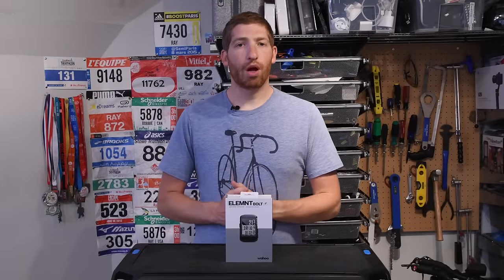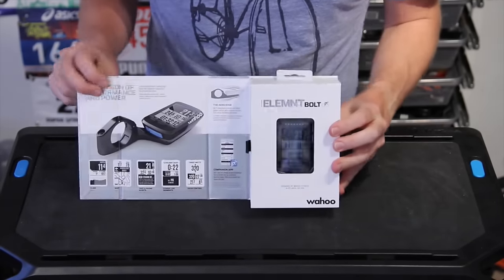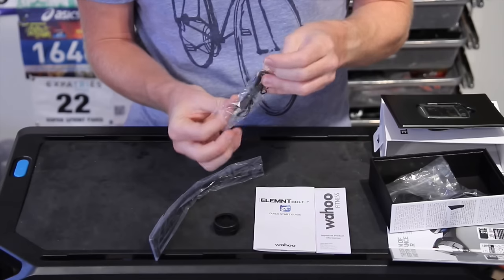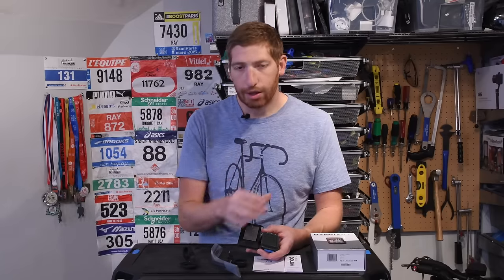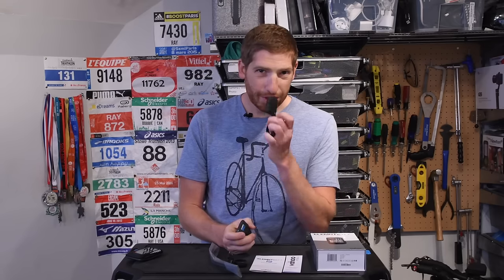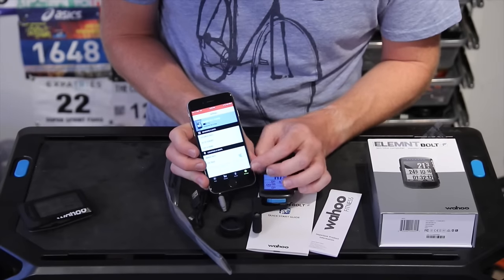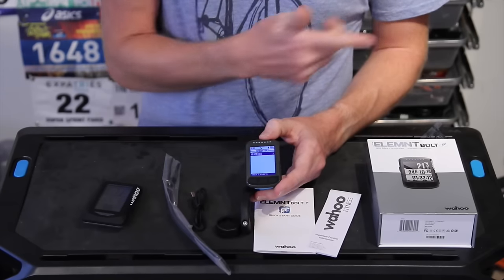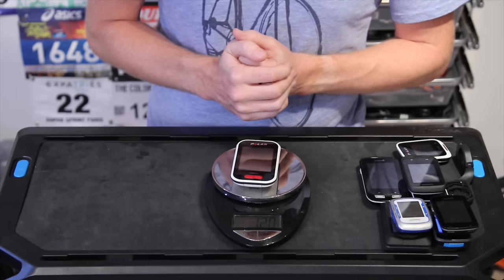Wahoo ELEMNT BOLT UNBOXING & Size Comparisons